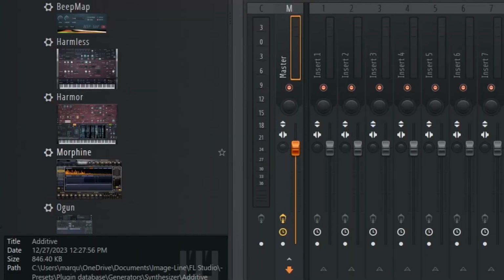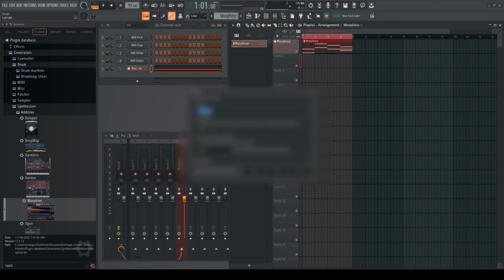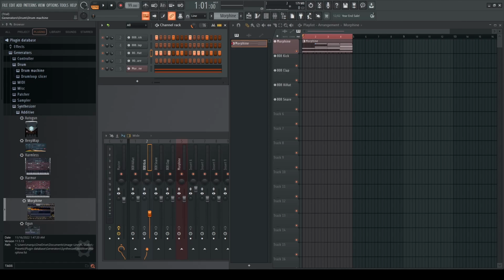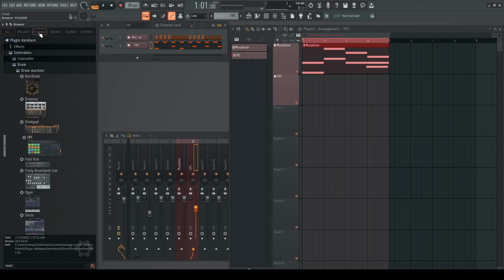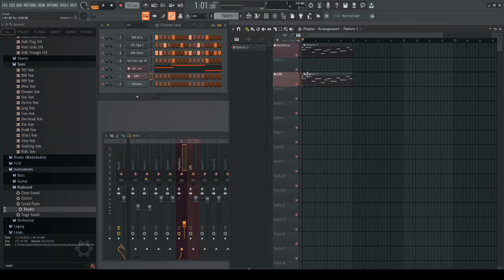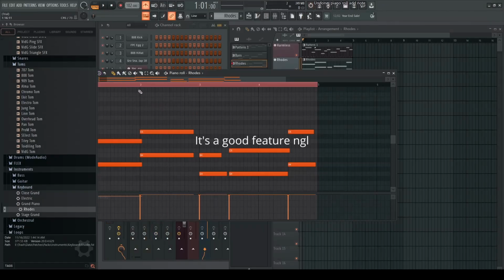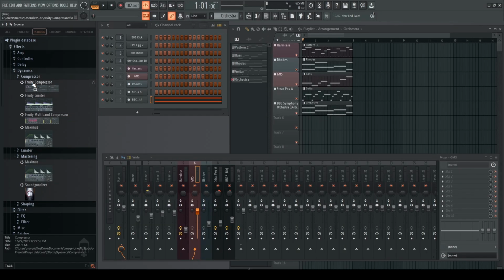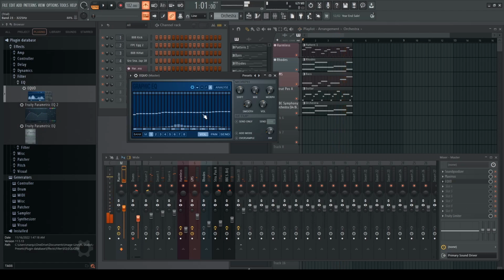Attempting To Use FL STUDIO For The First Time...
Yea, making this beat in FL Studio didn't go very well... if only I found the Fruity Dance plug-in earlier for inspiration!

Also SORRY FOR THE WACKY AUDIO, it'll be completely fixed in future videos! Hope you lovely viewers enjoy this anyways though :P

Make sure to check out Tour De Force on SoundCloud and YouTube Music!

All songs on this channel are owned by Tour De Force Music, ask for permission before you use anywhere.